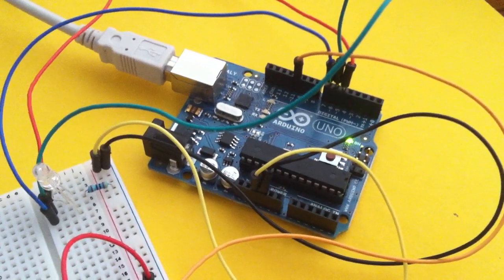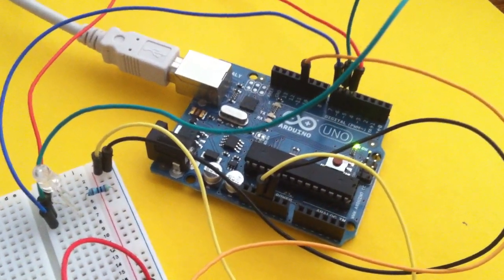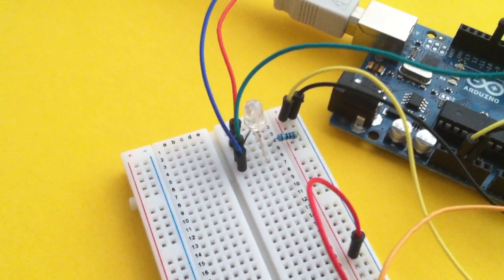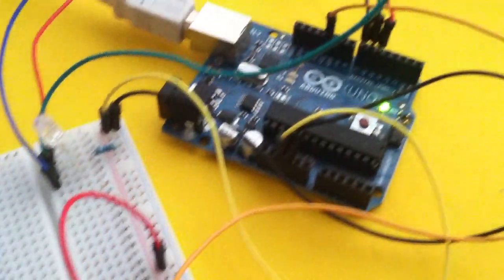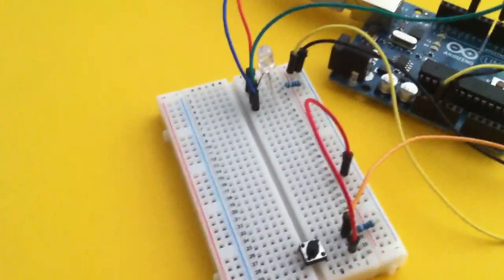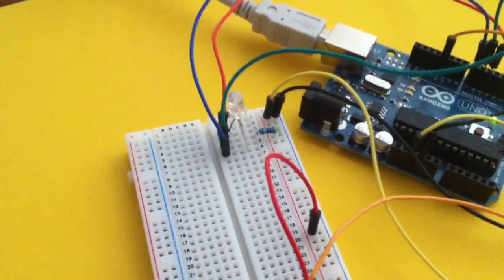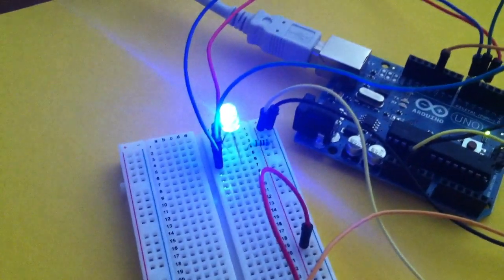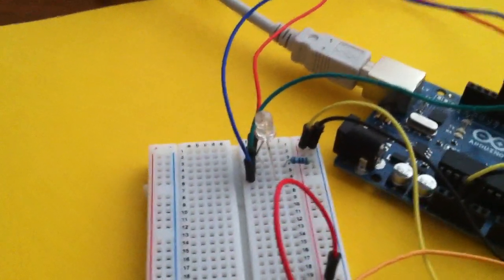My Pet Arduino Sequences an RGB LED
I was teaching myself about 4 pin RGB LEDs and wrote a simple sketch to demonstrate the three basic colors. The video does something weird. There must be some infrared light coming from the RED part of the LED. It looks nearly white in the video but in real life it's bright red. Look at the reflection under the LED to see the real color. Just a little bit spooky!